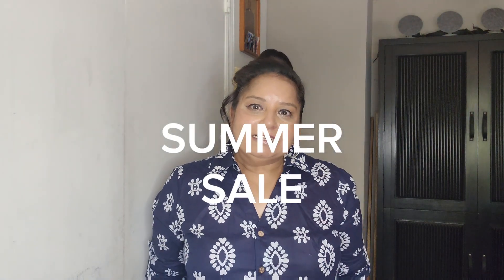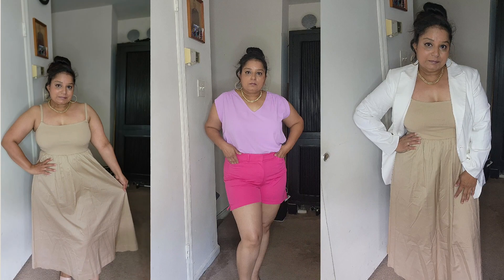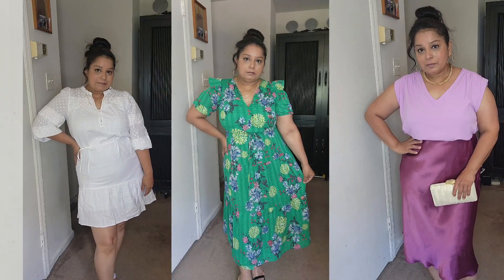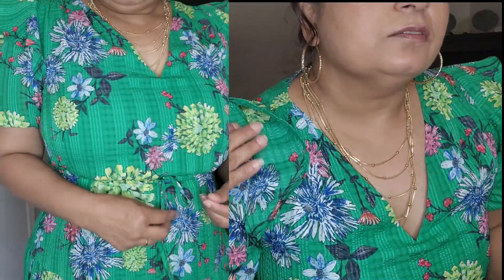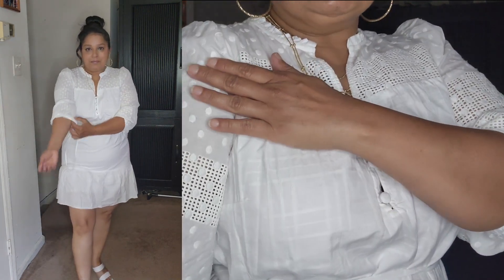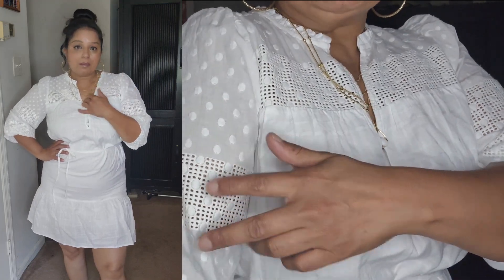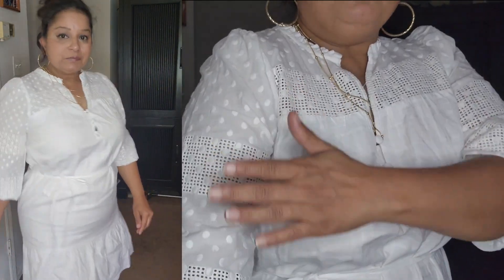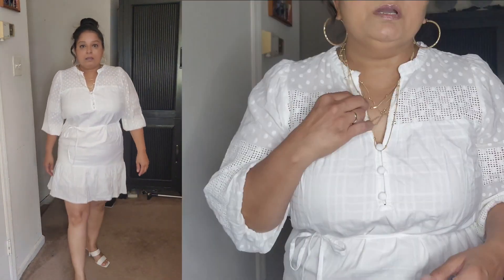SUMMER SALE FINDS | @loft, @OldNavy, and @marshalls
I have shop three different retailers to gather these outfits to show you guys.

Also, I have listed pieces that I can find online

1. Green Flower dress

dress sold out online.

2. White dress
3. White and light blue stripes

‎@marshalls  (could not find these items online)

check instore if you leave in State.

1 Purple skirt
2. Pnk Blouse

1. Dress

2. Shorts